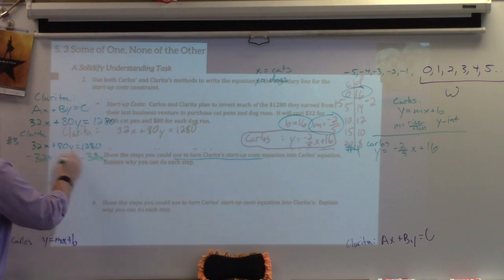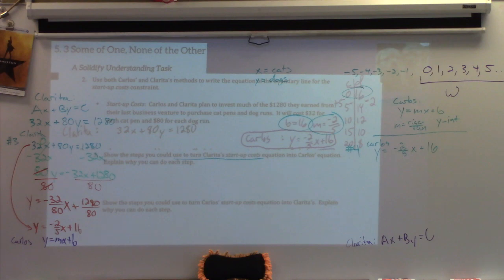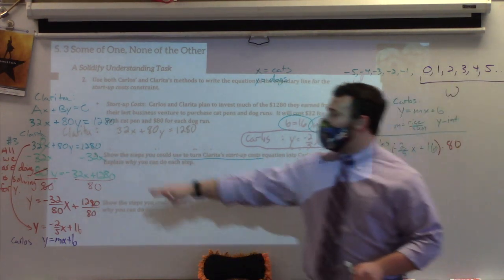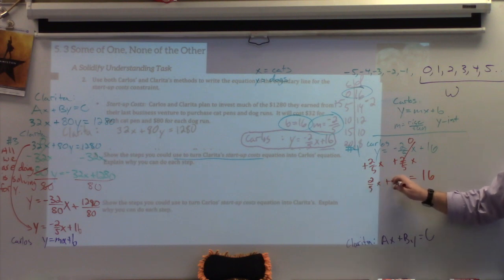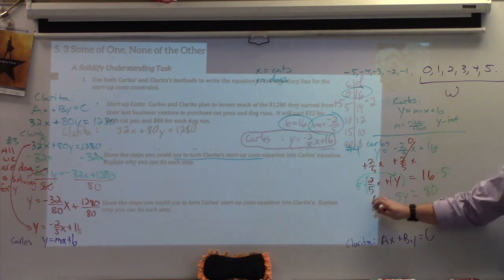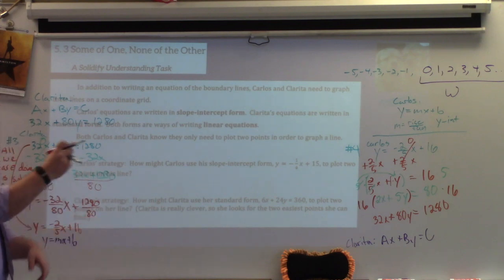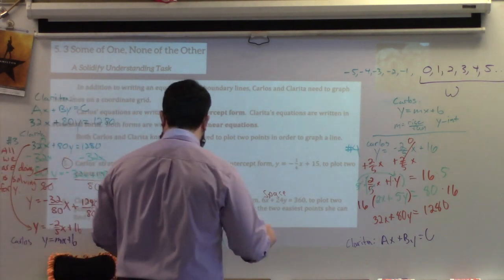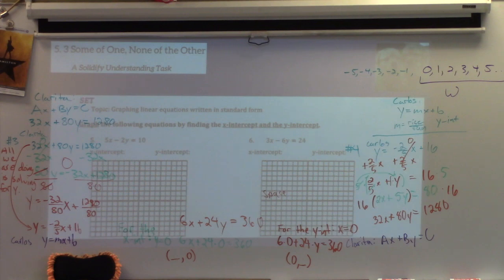December 7th Alg IB 5.3 Wrap-up Discussion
This wrap-up focused on how to translate back and forth between the standard forms of the equations of lines and the slope-intercept form.